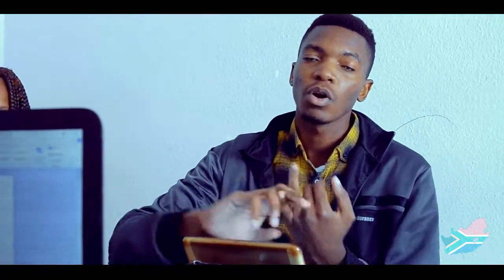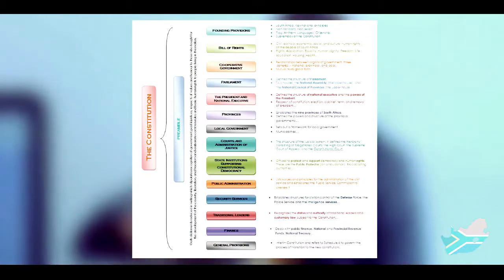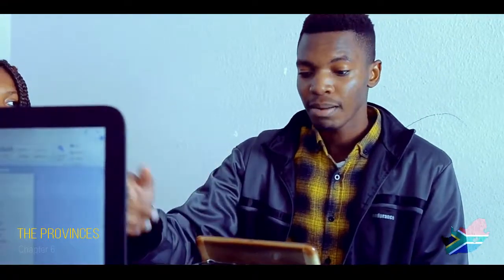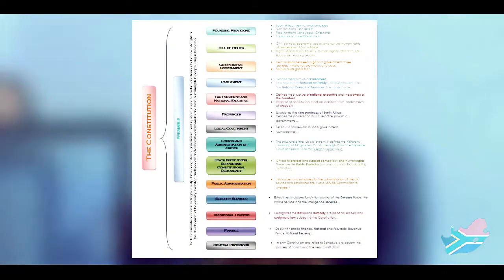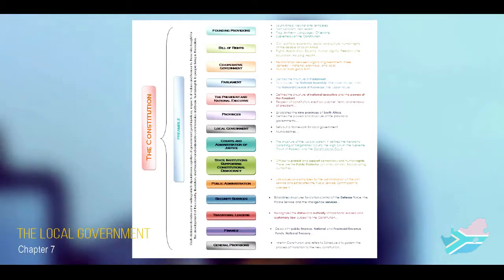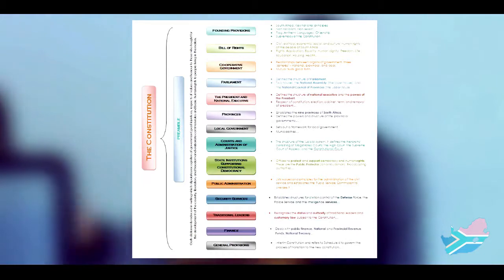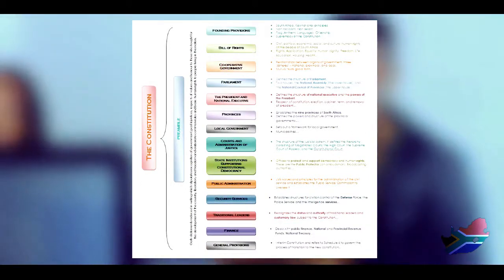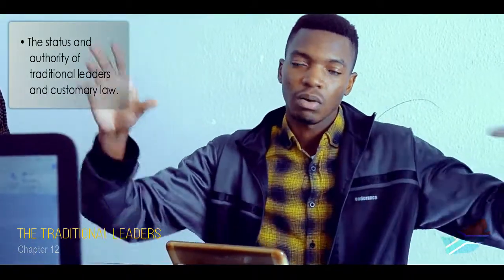The Constitution Today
Commercial Law Group Assignment - The Constitution Today. Case Study Analysed..